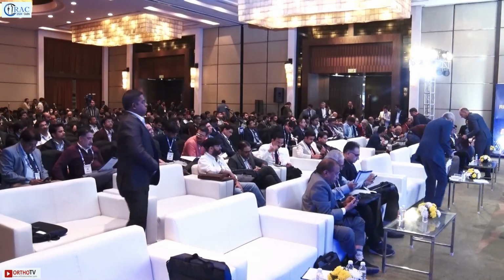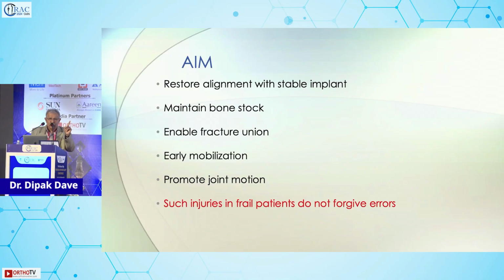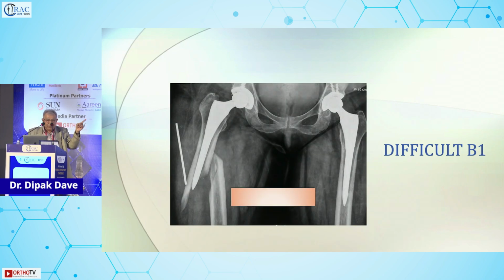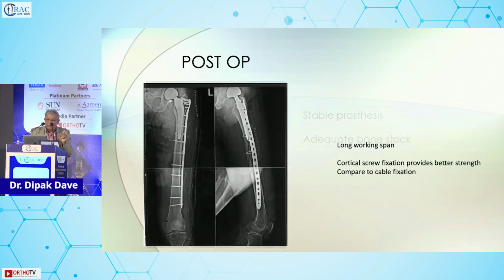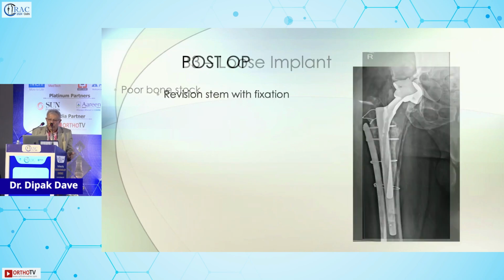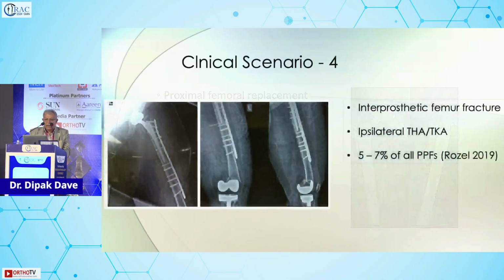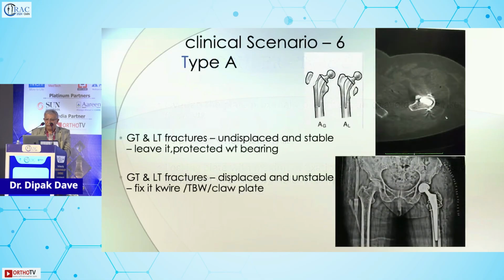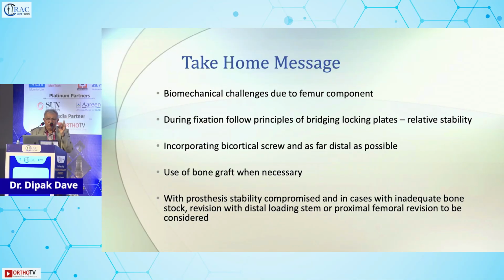RAC 2024: Periprosthetic femur fractures after THA: Evaluation & Management - Dr. Dipak Dave